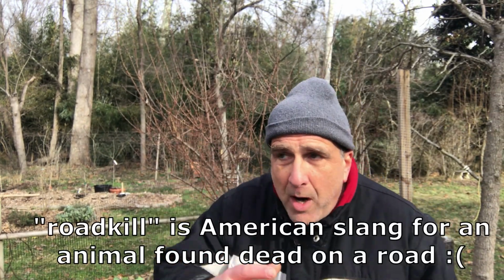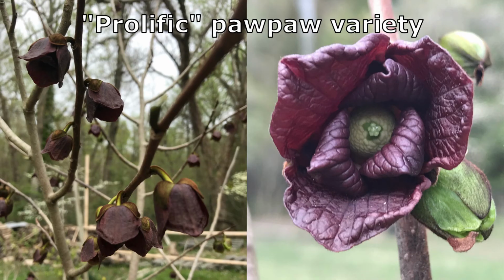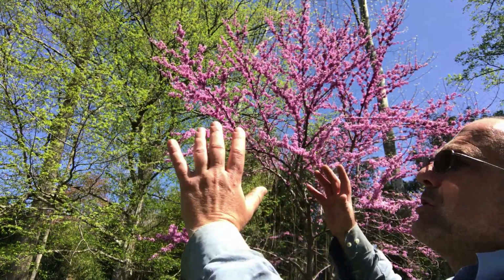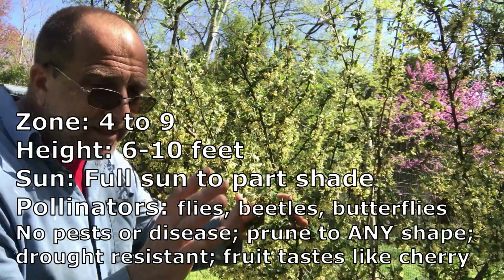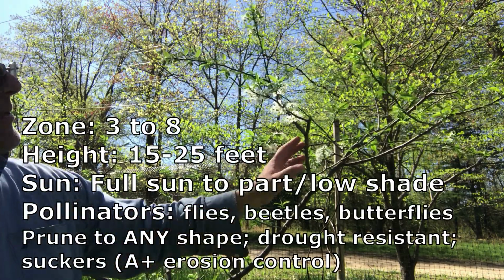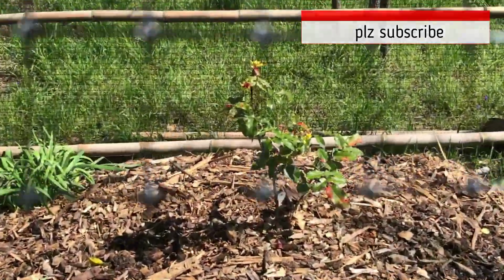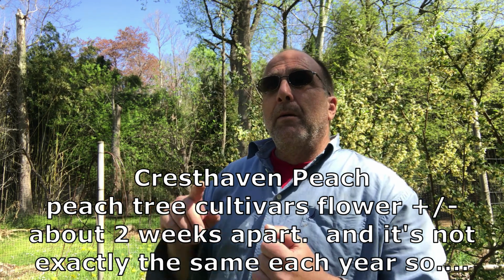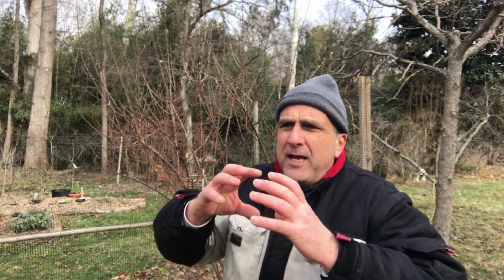Pawpaw fruit tree Pollinator Companion Plants! Don’t use roadkill, dummy ;)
Pawpaw Pollinator Companion Plants flower at the same time that Pawpaw trees flower!  Loose the roadkill and plant some cool blooming plants that support pollinators like the Eastern Redbud, Sweet Scarlet Goumi, American Plum, Oregon Grape, Pear, and Peach (bloom times vary) trees!

Why Pawpaw Pollinator Companion Plants?
You’ll read comments about placing roadkill around pawpaw trees – in the spring – to attact flies to pollinate the pawpaw’s flowers.  Roadkill has a hygine and ‘yuk” factor.  This vid shows the wonderful plants that flower at the same time as the Pawpaw – those are the ideal Companion Pollinator Plants!

What’s a Pawpaw tree?
Pawpaw (Asimina triloba) produces the largest fruit native to North America. The fruit’s texture is like custard, and has a tropical fruit flavor (like banana, pineapple, mango, or citrisy – depending on the variety).  It produces a BIG fruit.  Once established it needs virtuallty NO care. The proof is that it grows wild in over 26 U.S. States.
Pawpaw fruit contains all essential amino acids; is high in minerals and provides many vitamins; it has anti-cancer properties.  The tree is completely deer resistant; is disease free; needs very little pruning; and is a visually attractive tree that grows in a pyramid-like shape and is draped with large dark green leaves.  It has strong commercial qualities (sell the fruit, scion, seeds, trees) and VIRTUALLY NO ONE KNOWS ABOUT THE PAWPAW!   It’s truly a forgotten fruit.

00:00 – bla bla bla intro
01:29 – April 11, Pawpaw tree flowers
02:01 – Eastern Redbud
03:14 – Sweet Scarlet Goumi
04:29 – American Plum
05:43 – Oregon Grape
06:15 – Pear
06:31 – Peach (bloom times vary)
06:46 – What’s a Pawpaw tree?

Pawpaw Pollinator Companion Plants:
Eastern Redbud, Cercis canadensis
Sweet Scarlet Goumi, Elaeagnus multiflora
American Plum, Prunus americana
Oregon Grape, Mahonia aquifolium or Berberis aquifolium
Pear, Pyrus communis
Peach (bloom times vary), Prunus persica

in 2017 I started planting a food forest on 2 acres.  The property was abandoned.  We’re located only 10 miles south of the US Capitol but are surrounded by several hundred acres of forest and very few homes.  Our urban garden design, landscape architecture and permaculture techniques incorporate fruiting trees, fruiting shrubs, edible ground cover, edible flowers, and herbs and medicinal plants that will provide food for generations.  It’s a long and slow ‘haul’ as we adapt, learn new things, and are enjoying the process.  Check us out!